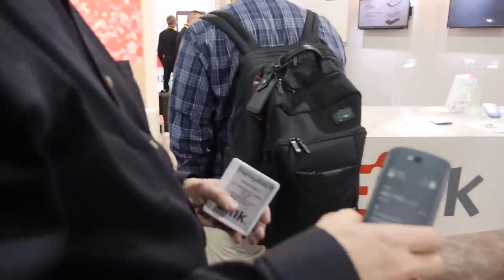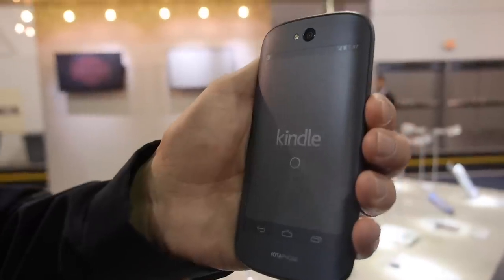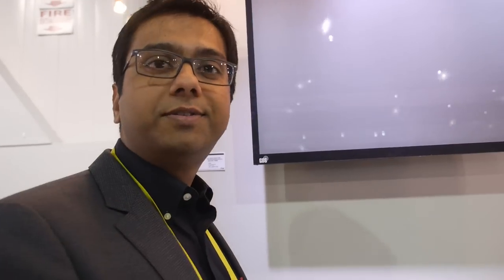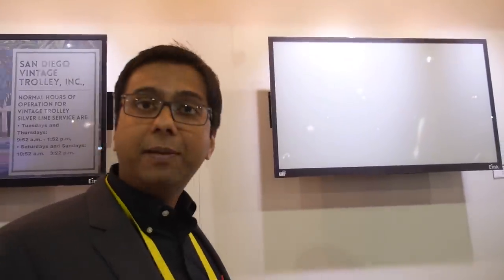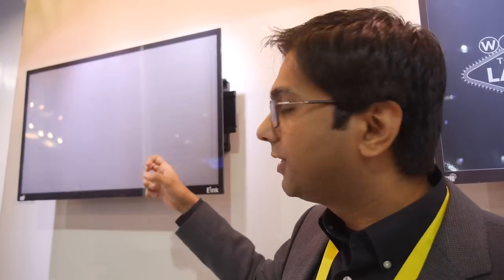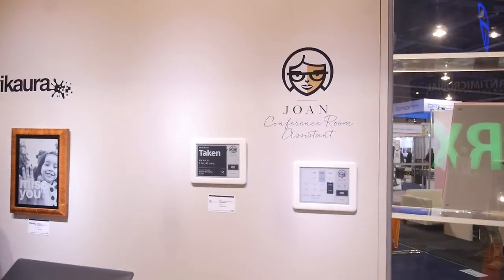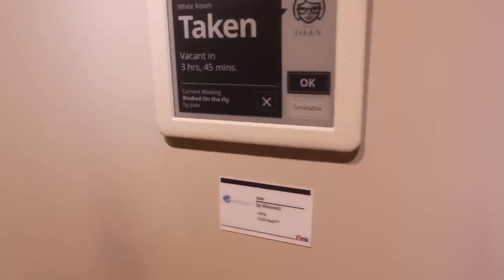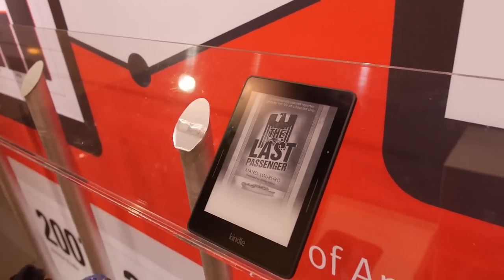E Ink booth tour at CES 2015, E Ink Prism, Electronic Shelf Tags, Digital Signage and New Concepts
E Ink shows Yotaphone 2 now mass produced Smartphone with curved flexible E Ink always-on back display, 32" 2560x1440 color and black and white E Ink Pearl by GDS for Digital Signage for train stations, bus stops, stores, waterproof and break-proof, E Ink as Electronic Shelf Tags having sold over 30 million units thus far in the past 2 years (100% growth yr/yr) thus potentially selling over 40 million units in 2015 alone if the growth continues at the same rate! Also able to make extremely bright red electronic shelf tags, they also have 4" and 6" Shelf tag displays. Contept E Ink displays hanging on a backpack, Vikaura smart photo frame (now clocks, conferencing room system connected to Outlook or Google Calendar and the E Ink Prism moving into Architecture can be laminated on walls, on tables, such as hotel lobbies, transportation centers, public spaces to create different experiences in tile formations, architects and designers can now contact E Ink to design these uses for E Ink in Architecture.